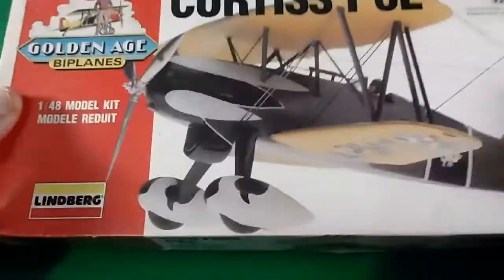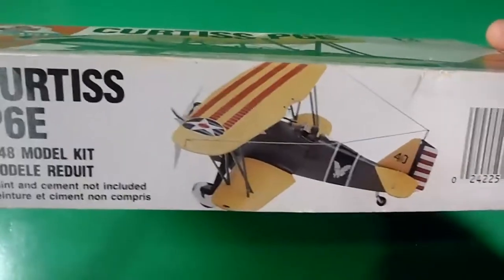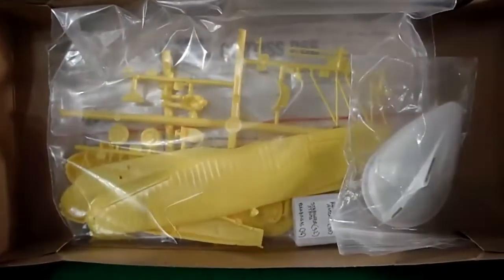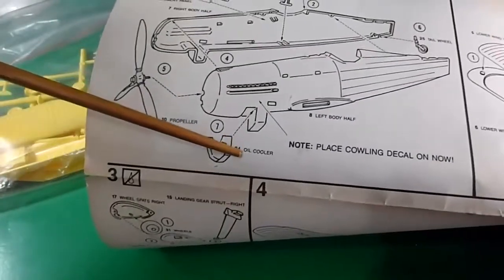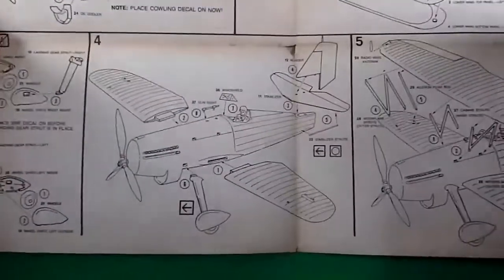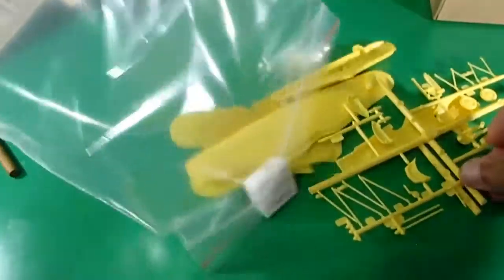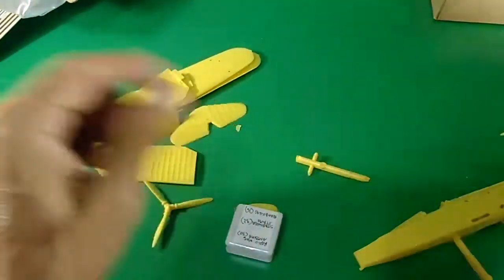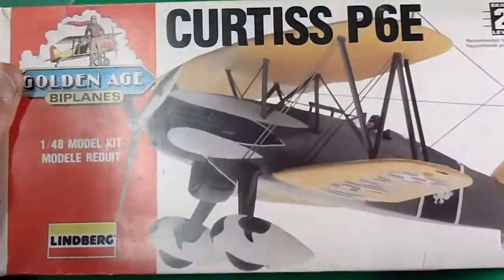Lindberg 1/48 Curtiss P-6E Hawk model kit box & sprue review, Golden Age kit N° 72542 made in USA.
Featuring the 17th Pursuit Squadron markings, "The Curtiss P-6 Hawk is an American single-engine biplane fighter introduced into service in the late 1920s with the United States Army Air Corps and operated until the late 1930s prior to the outbreak of World War II" extract taken from Wikipedia.
At this date March 11th 2022 no other 1/48 Curtiss P6E Hawk model kit brand has been reviewed on YouTube!!